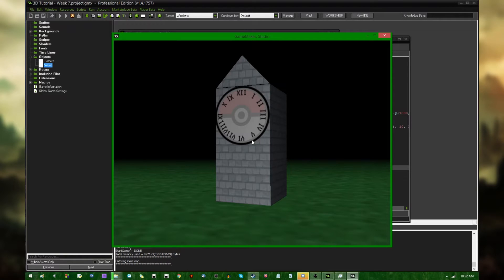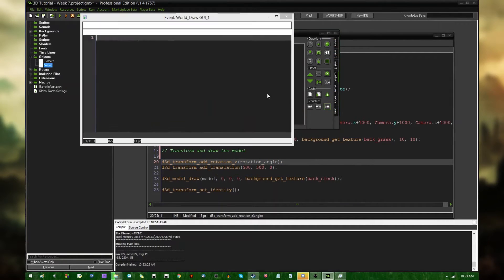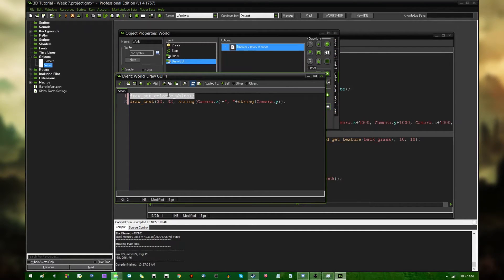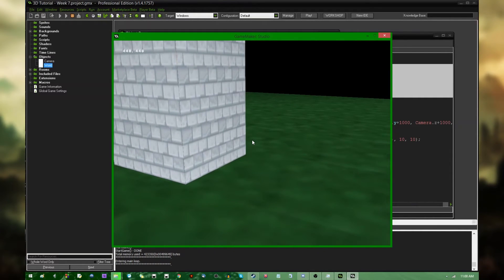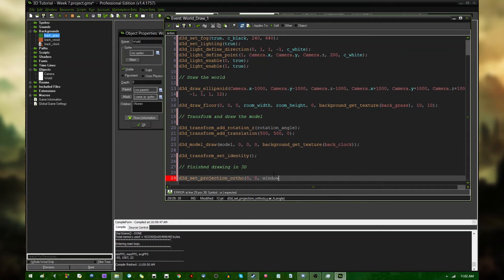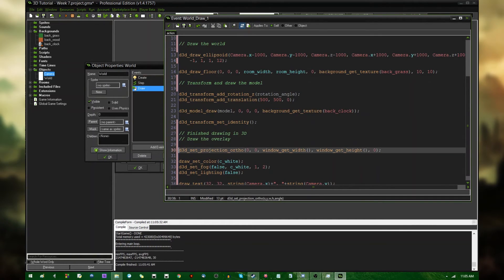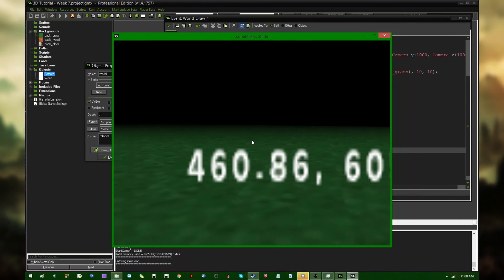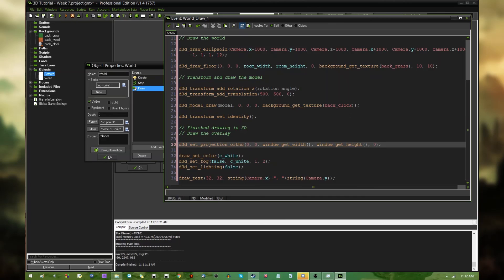Game Maker Tutorial - 3D Games - GUIs and HUDs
It's been a while, but a few people asked so here's how to draw overlays on the screen in 3D games in Game Maker!

I forgot to post it for a while, but here's the download file:
That promised social media link spam.
I do live streams sometimes!